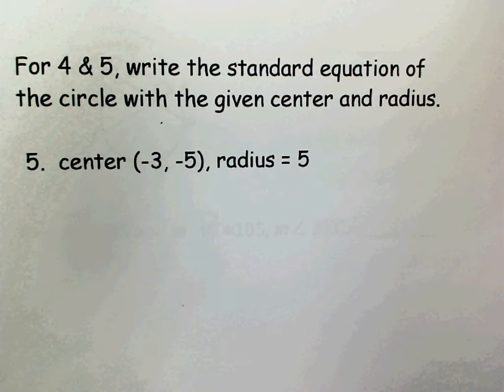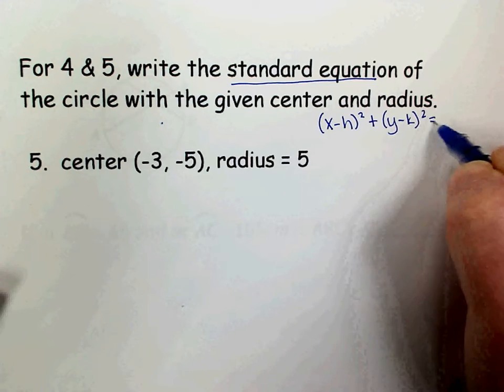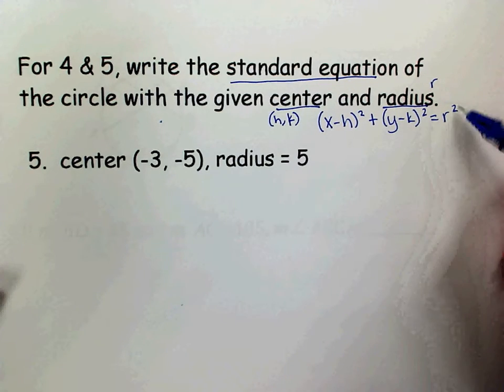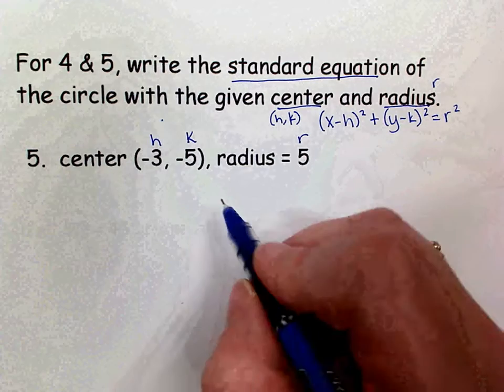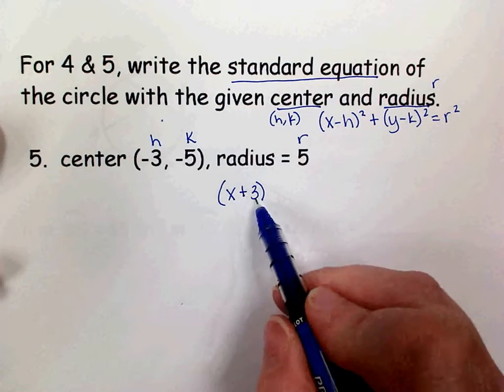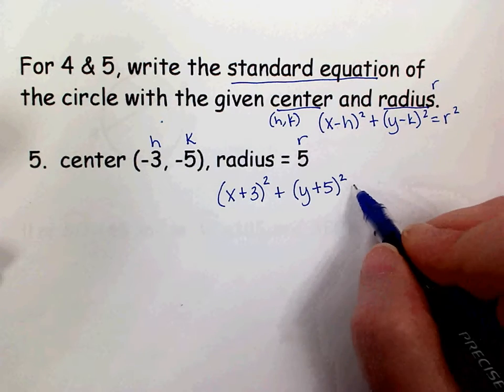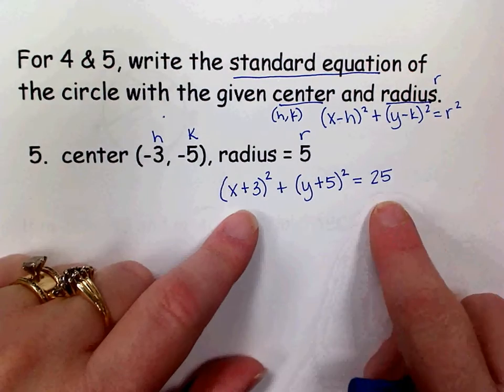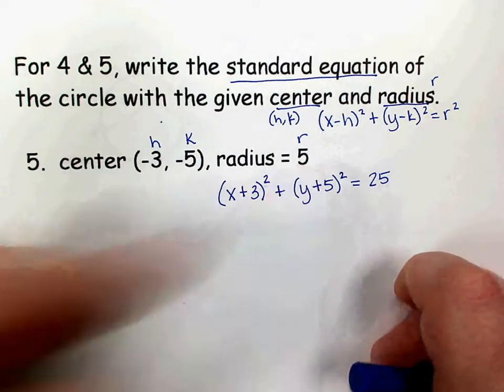Sem 2 Test SG#5